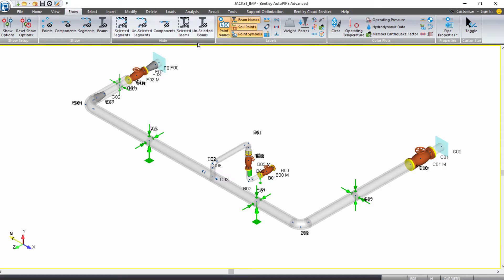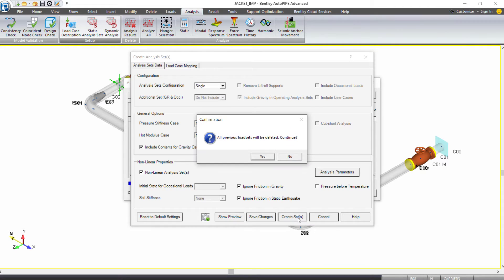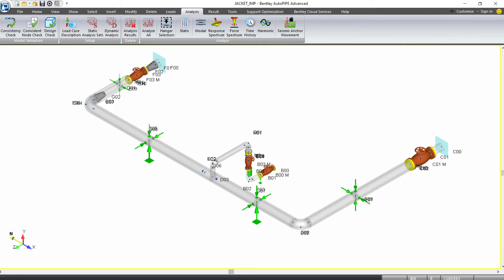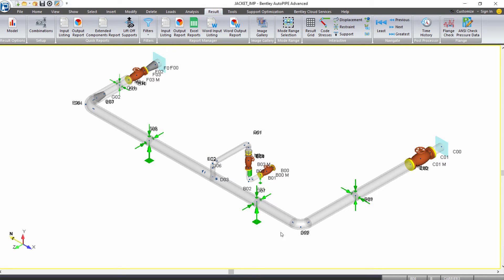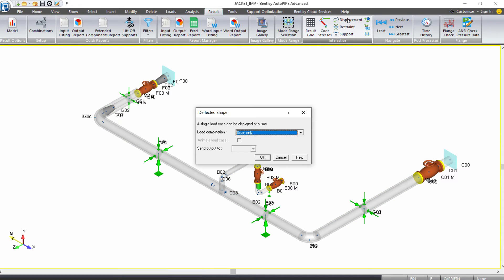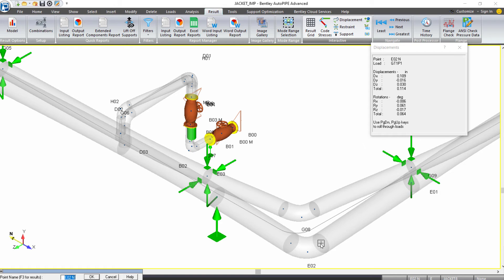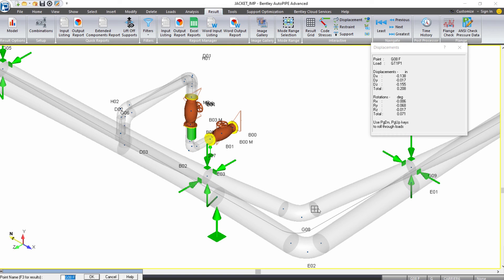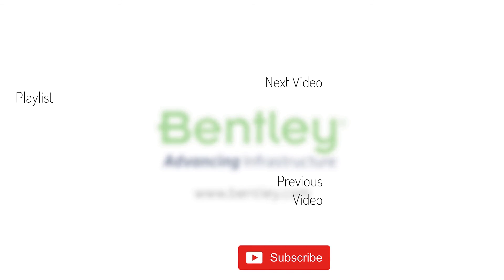Jacketed Pipe Design - Workbook - Analysis and Results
Running an analysis and reviewing the results of a jacketed piping model in AutoPIPE.